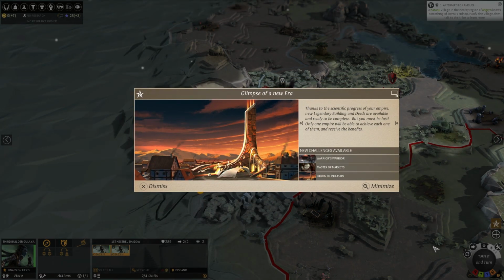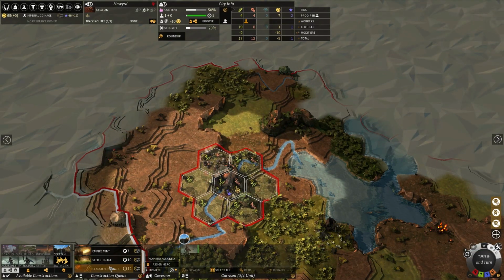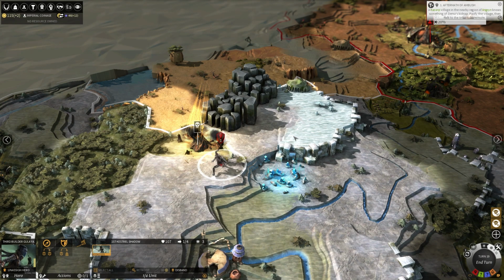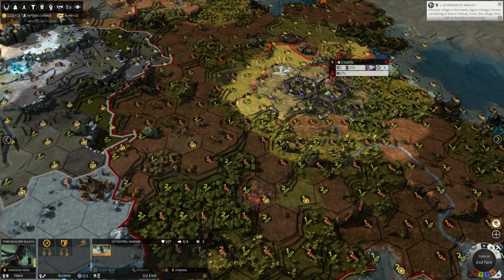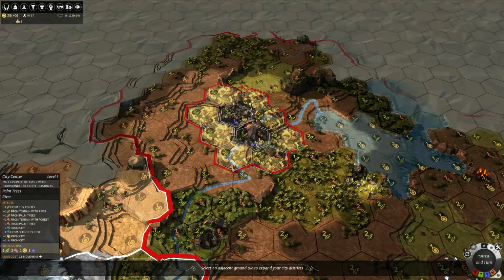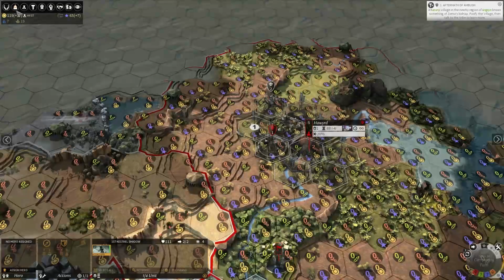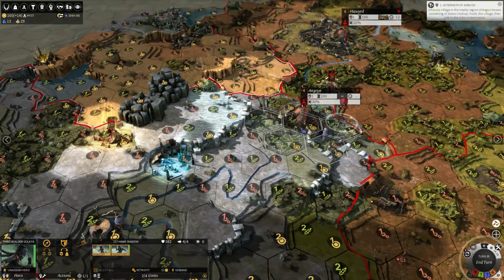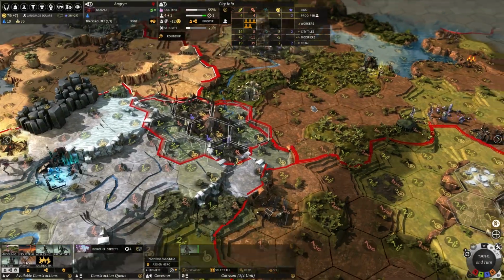A GUD LP | BETA of Endless Legend: Shadows | Part 2 | The Forgotten | 1080p60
A GUD LP | Beta of Endless Legend Shadows | Part 2 | The Forgotten | 1080p60. This is the second episode of my Beta LP of Endless Legend Shadows. We are playing as the Forgotten and exploring the new espionage, stealth, and pillaging game mechanics.

Steam had this to say about Endless Legend:
Create your own Legend
Another sunrise, another day of toil. Food must be grown, industries built, science and magic advanced, and wealth collected. Urgency drives these simple efforts, however, for your planet holds a history of unexplained apocalypse, and the winter you just survived was the worst on record. A fact that has also been true for the previous five.

As you discover the lost secrets of your world and the mysteries of the legends and ruins that exist as much in reality as in rumor, you will come to see that you are not alone. Other peoples also struggle to survive, to grow, and perhaps even to conquer.

You have a city, a loyal populace, and a few troops; your power and magic should be sufficient to keep them alive. But beyond that, nothing is certain… Where will you go, what will you find, and how will you react? Will your trail be one of roses, or of blood?

Explore fantastic lands.
Lead one of eight civilizations each with a unique gameplay style and storyline.
Survive through cold dark seasons that drive Auriga to its end. Will it also be yours?
Experience an endless replayability with randomly generated worlds and quests.
Set the size, shape, topography and more... to create your own world to discover.

Expand beyond the unknown.
Conquer, build and develop villages into feared fortresses or wonderful cities.
Assimilate powerful minor factions and use their special traits and units wisely.
Hire, equip and train your heroes to become army leaders or city governors.
Raise your civilization by finding mysterious artefacts and forgotten technologies.

Exploit every opportunity.
Evolve your civilization through the discovery of new advanced technologies.
Collect Dust, luxuries and strategic resources tradable on the marketplace.
Keep one step ahead of other civilizations through trade and subtle diplomacy.
Choose from different victory conditions and adapt your strategy on the fly.

Exterminate fools who defy you.
Experience an innovative dynamic simultaneous turn-based battle system.
Use unit equipement, abilities and the terrain to overcome your opponents.
Zoom out of a battle and rule the other aspects of your empire seamlessly.
Define your custom civilizations and confront those created by your friends.

Also Checkout: "The Chronicles of Dace | Fallout New Vegas | A GUD RP | Episode 5 - Bullets Beat Bureaucracy"